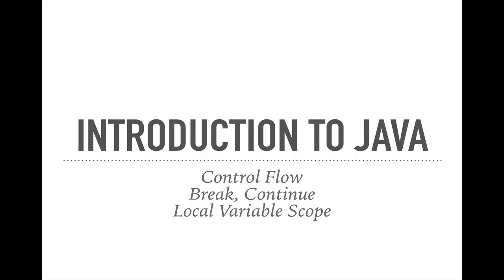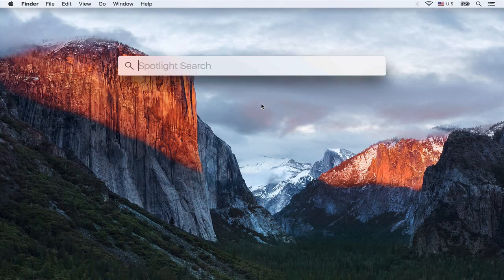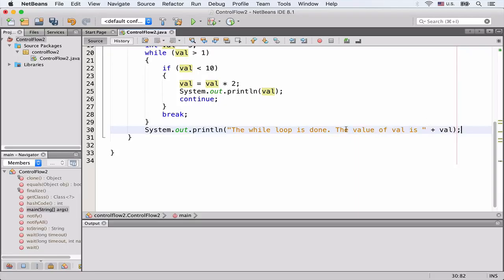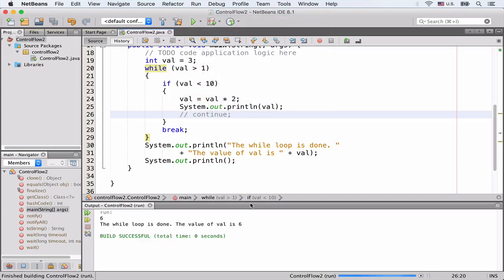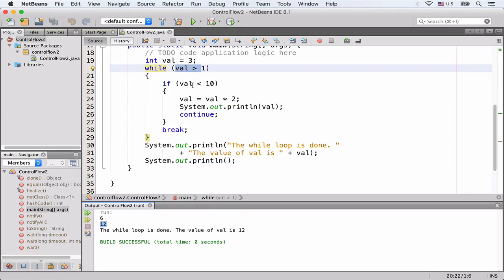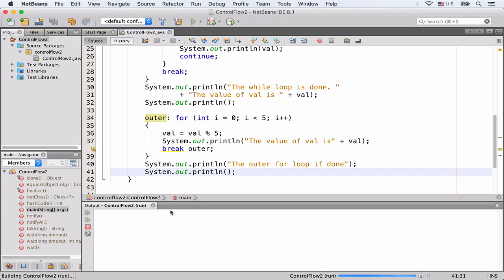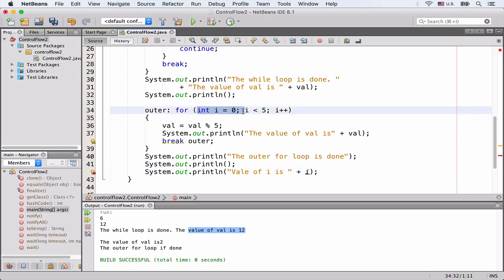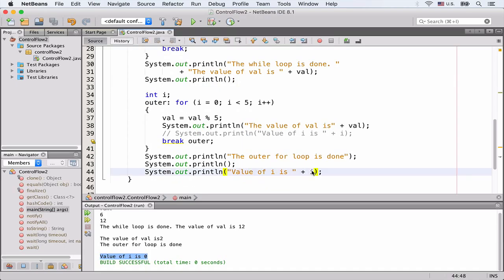Introduction to Java Series - #5.2 Control Flow 2